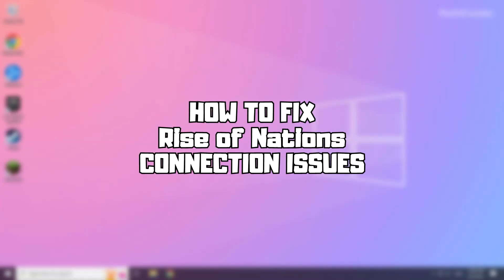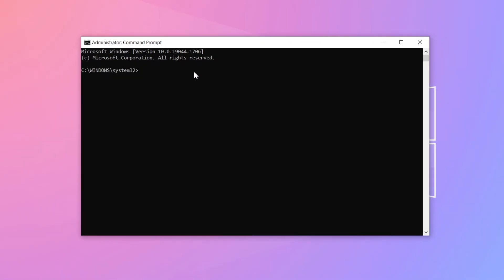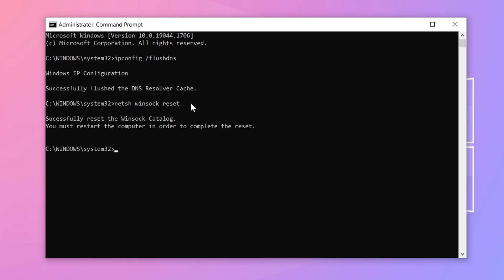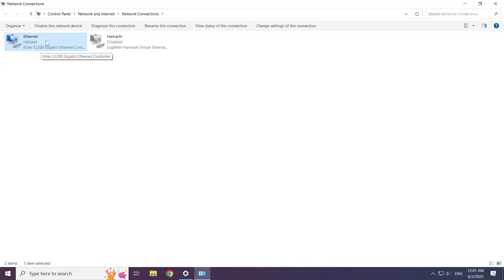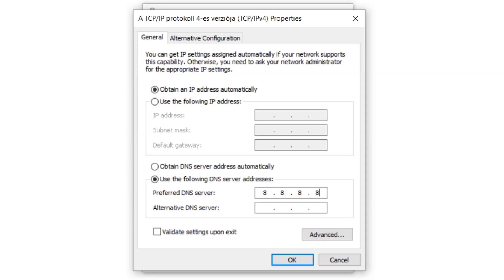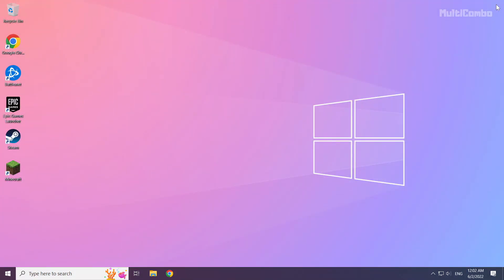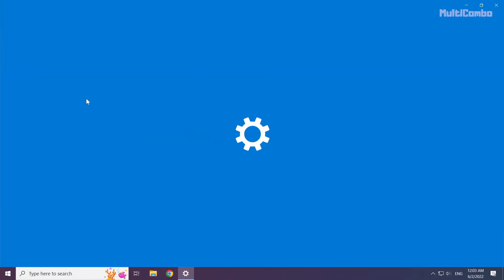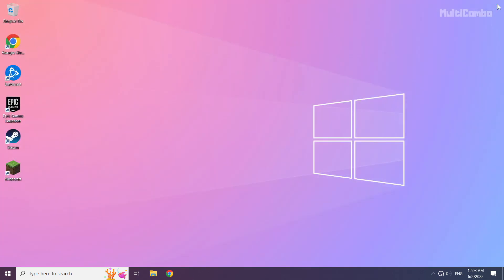How to FIX Rise of Nations Connection/Server Issues!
In this video I am going to show How to FIX Rise of Nations Connection/Server Issues! (Error)

🖥️ PC Specs:
CPU: Intel Core i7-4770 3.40GHz
Memory: 16GB HyperX DDR3
HDD: Toshiba 1TB
SSD: Kingston 240GB
Graphics Card: ASUS GeForce RTX 3060 12GB GDDR6
Operating System: Windows 10/11